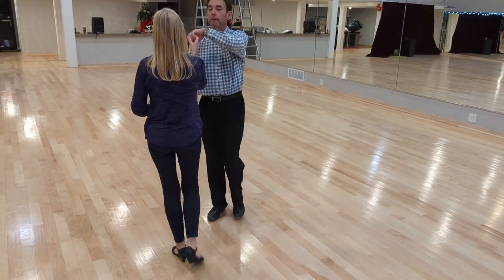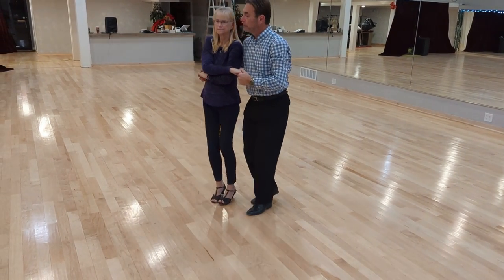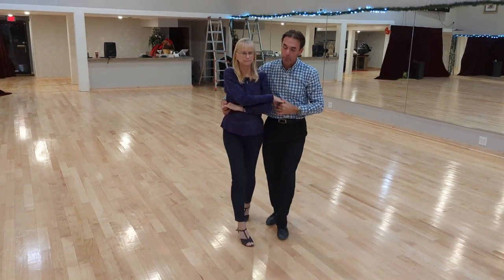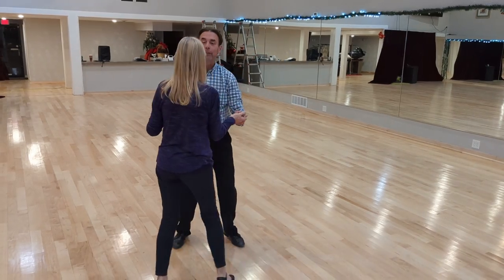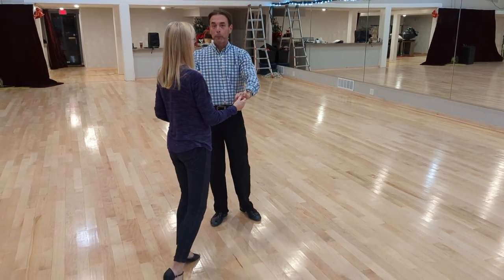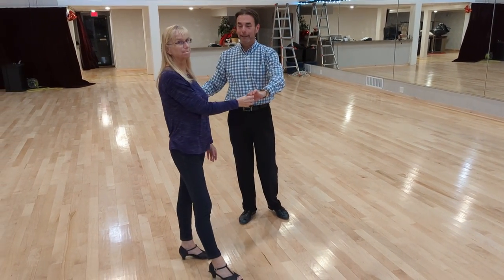East Coast Egg Beater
Rob 12-14-21